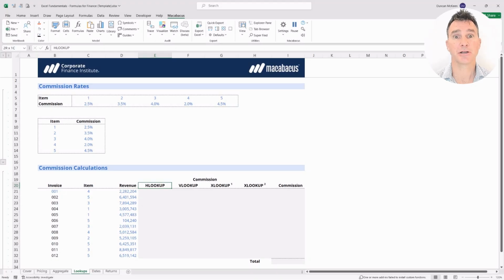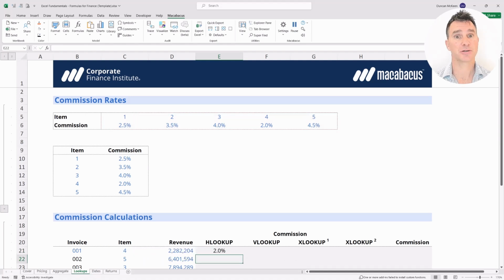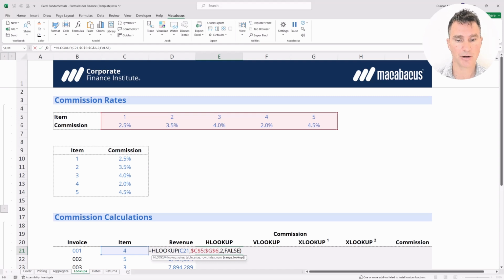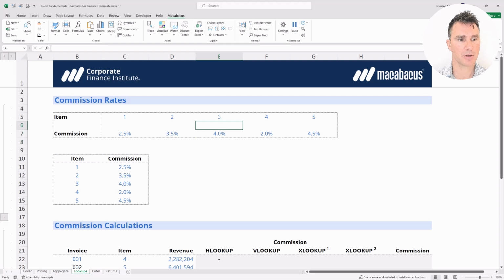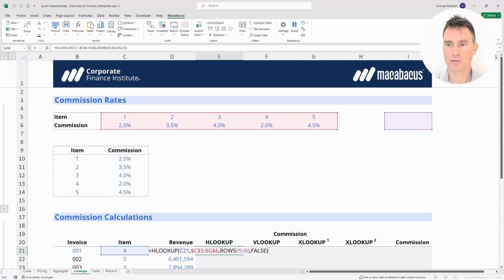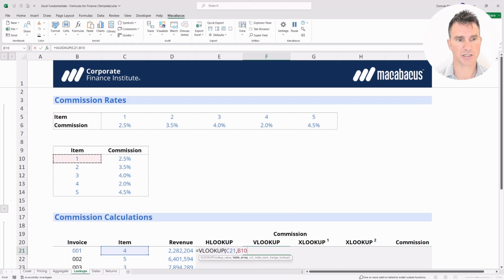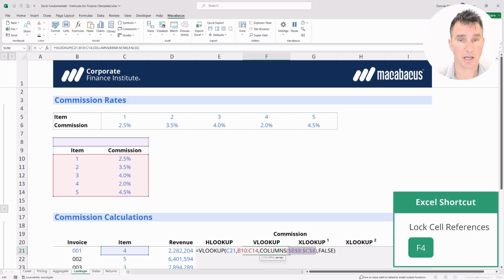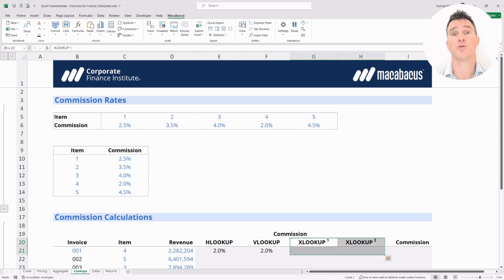Excel for Finance: Essential Formulas & Shortcuts Part 4 | CFI Course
Part 4 | Master Excel for Finance & Boost Your Productivity!

Want to become an Excel power user for finance? CFI’s Excel Fundamentals for Finance course will teach you the most important formulas and techniques for financial modeling and data analysis.

What You’ll Learn:
✅ Essential Excel formulas for finance professionals
✅ How to analyze and manipulate financial data efficiently
✅ Time-saving shortcuts & best practices
✅ Building dynamic financial models

💡 Why Learn Excel with CFI?
CFI is trusted by 2M+ professionals and global firms like J.P. Morgan, PwC, and Bloomberg. Our hands-on courses teach practical skills you can apply immediately.